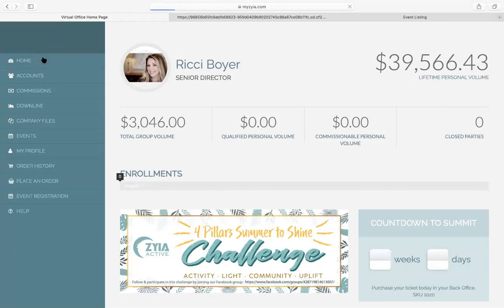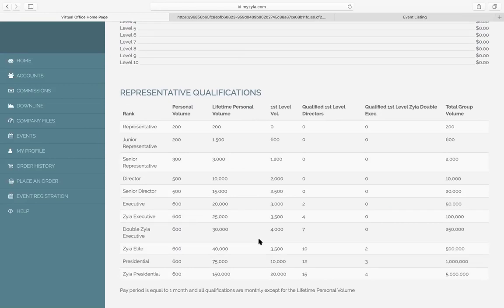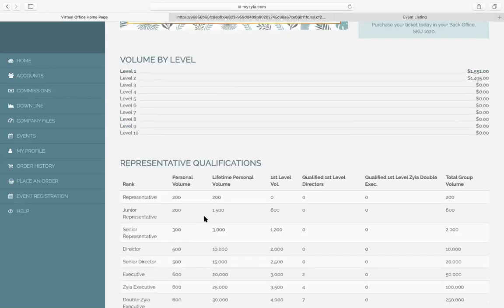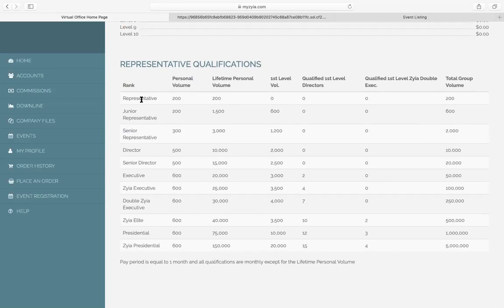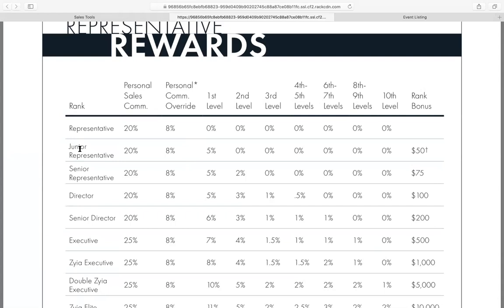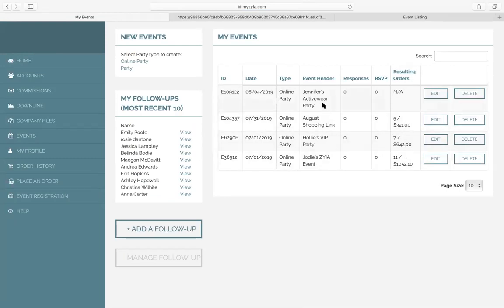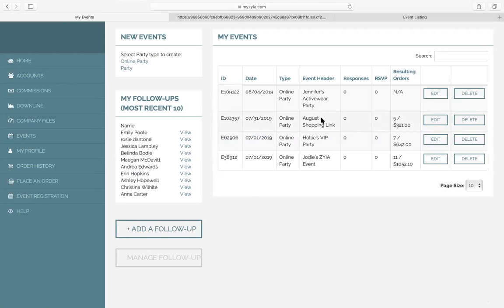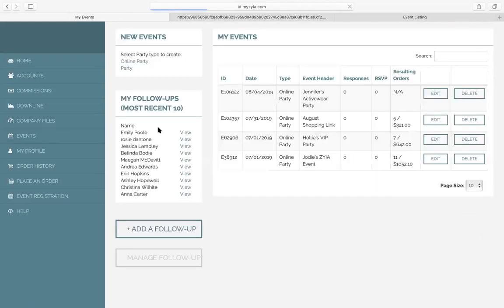How to Rank Advance with Zyia